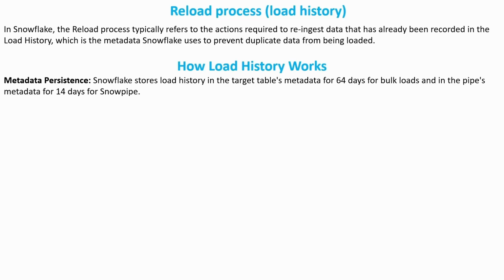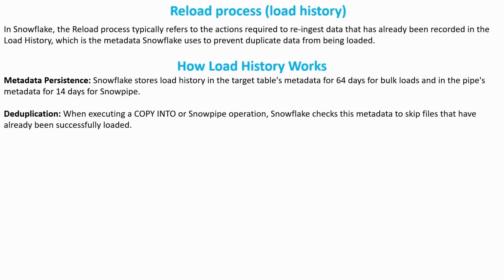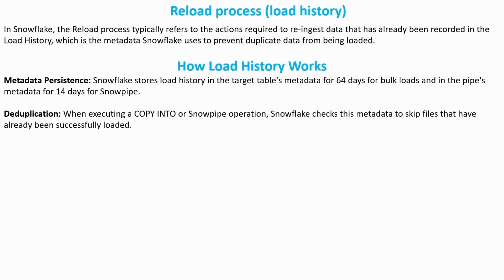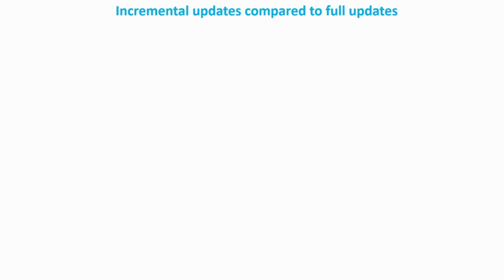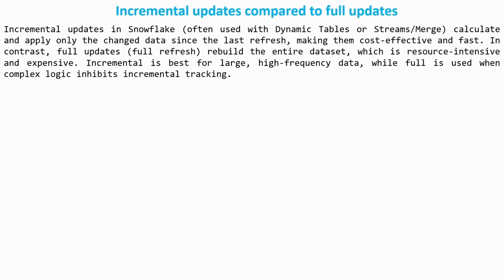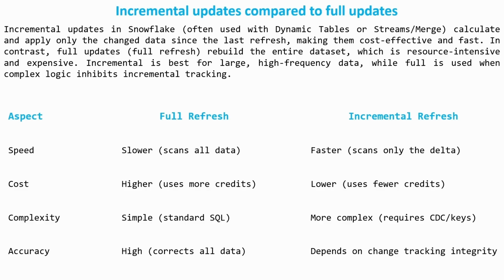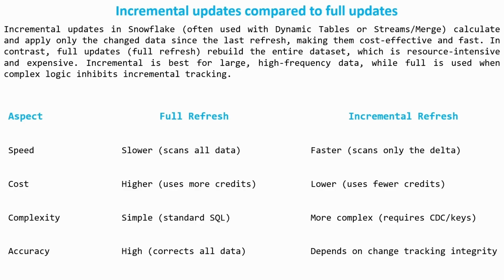Overview : Reload Process | How Incremental updates works in Snowflake Environment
Video Chapters:-

00:00 - Reload process
01:40 - Incremental updates

Resources:-